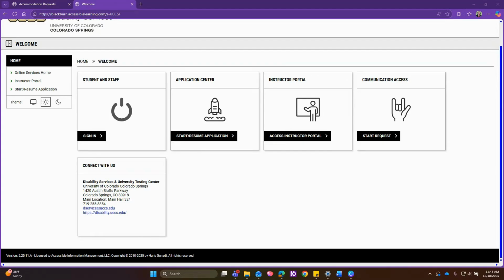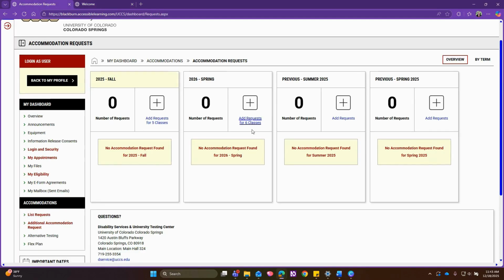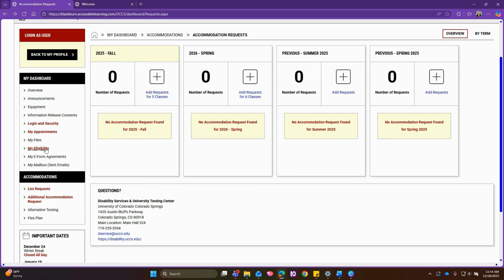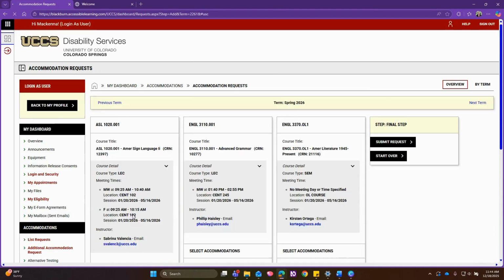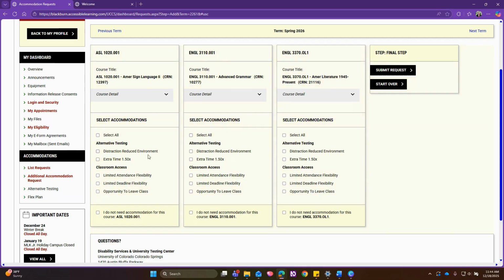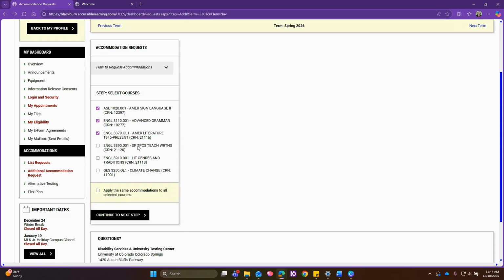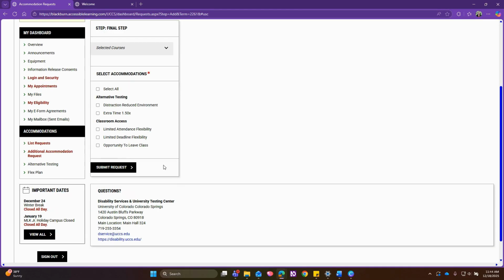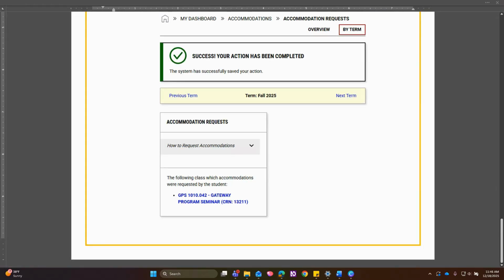How to Request Accommodations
This is a step-by-step tutorial walking students through on how to submit their accommodation requests using the DS Portal.